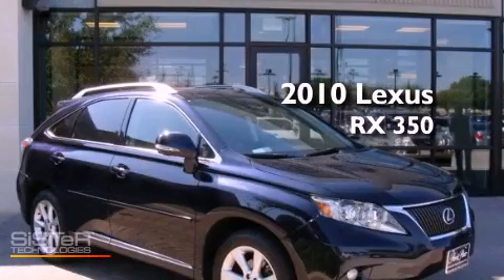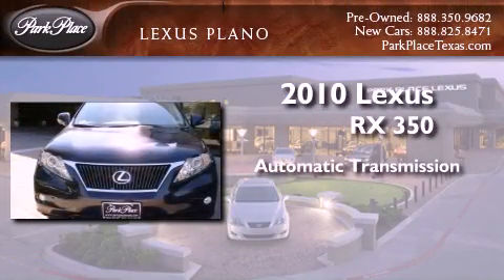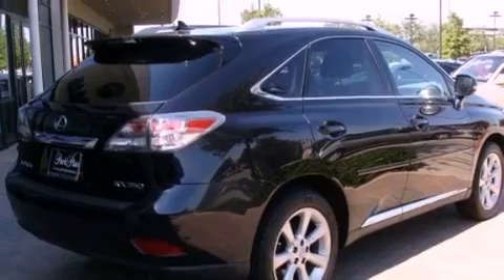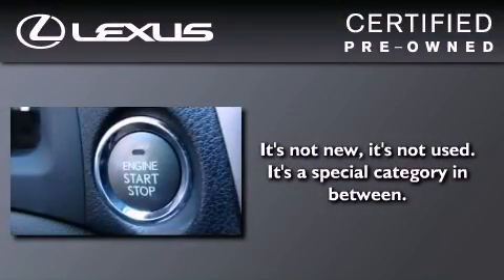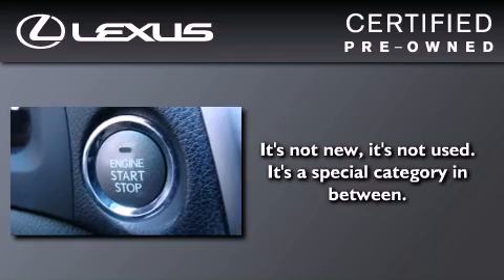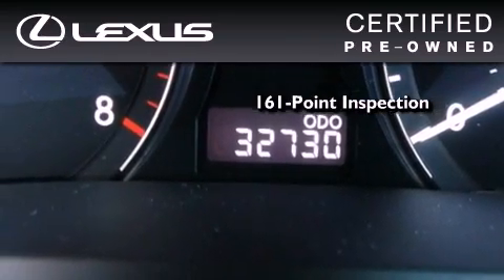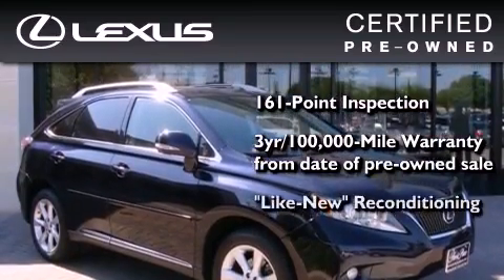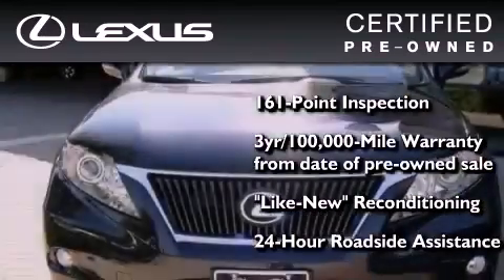Certified 2010 Lexus RX 350 Plano TX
Year : 2010
 Make : Lexus
 Model : RX 350
 Engine : 3.5L DOHC SFI 24-valve V6 engine
 Trans . : Automatic
 Exterior : Blue
 Miles : 32,647
 Interior : Black